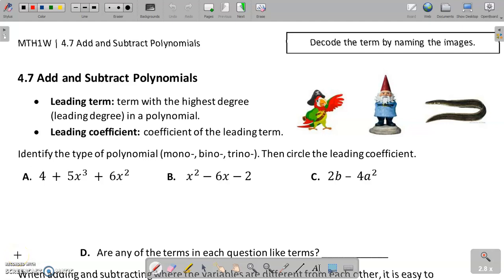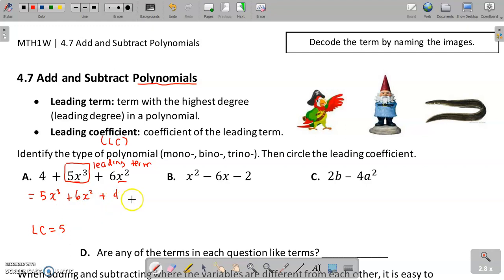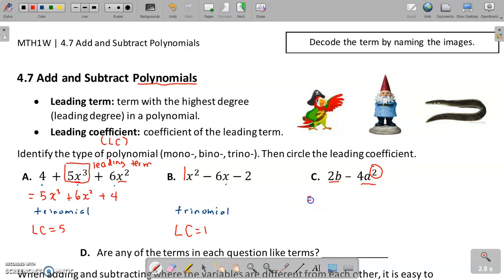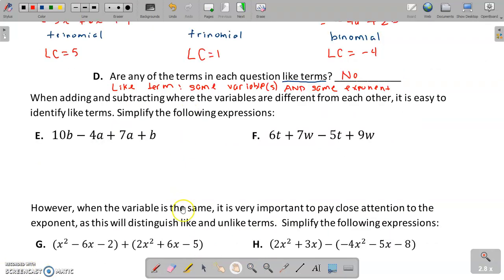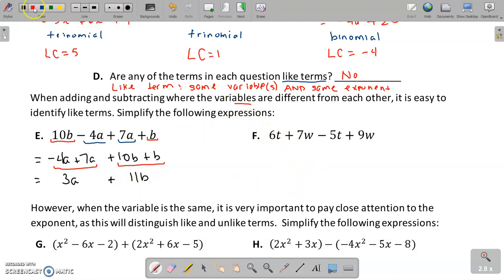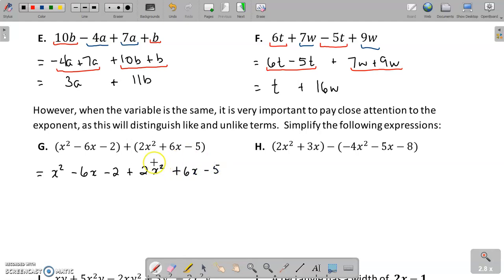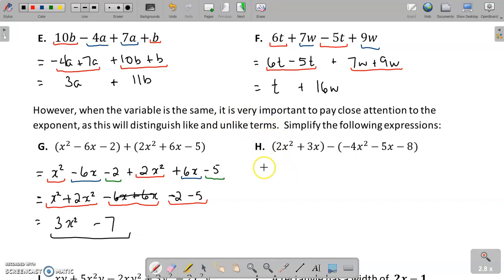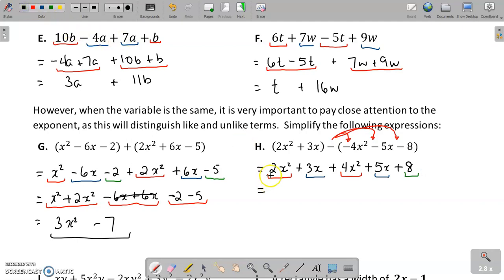4 7 Add Subtract Polynomials Part1